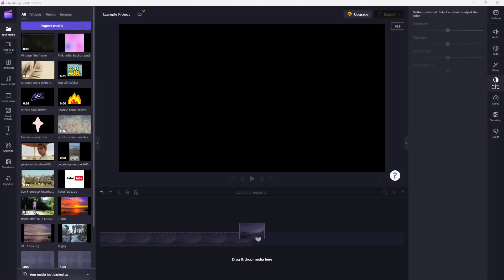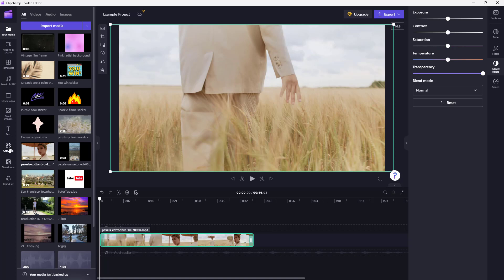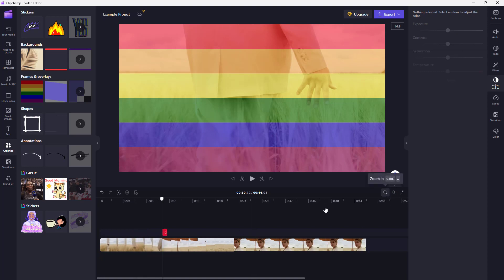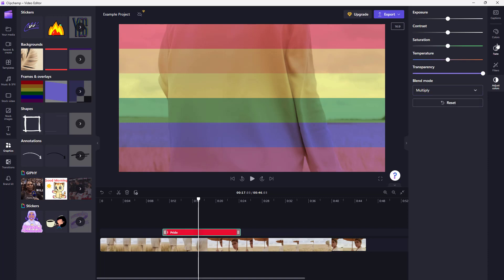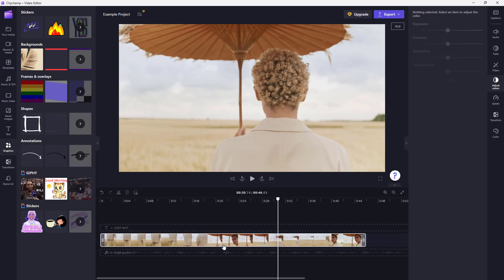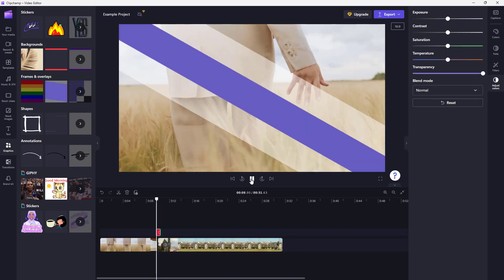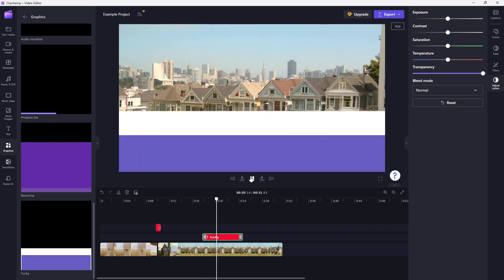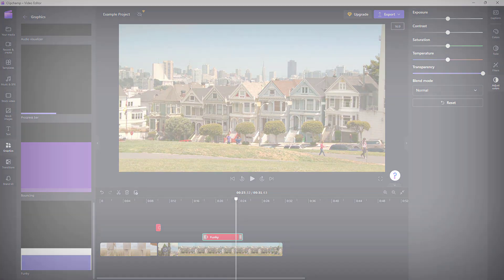Clipchamp Tutorial - Lesson 25 - Adding Frames and Overlays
In this tutorial, we will be discussing about Adding Frames and Overlays in Clipchamp